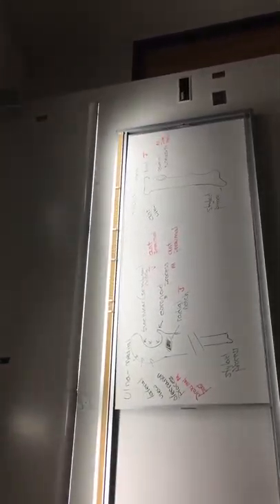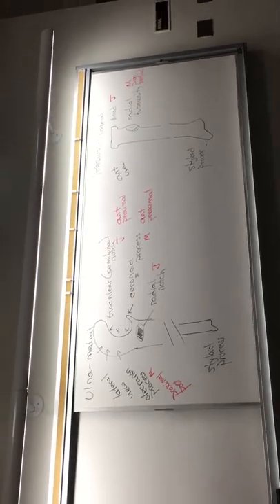The appendicular skeleton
Dr Woolsey Bio 22 lecture